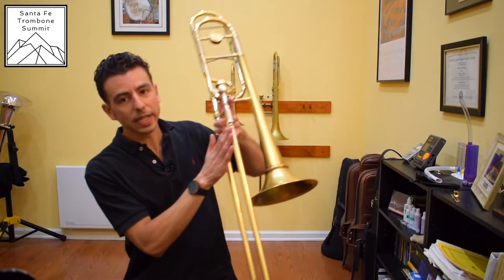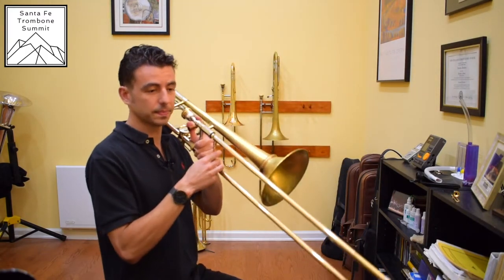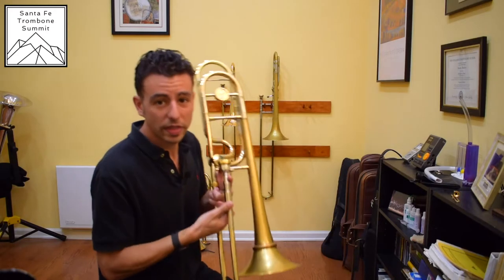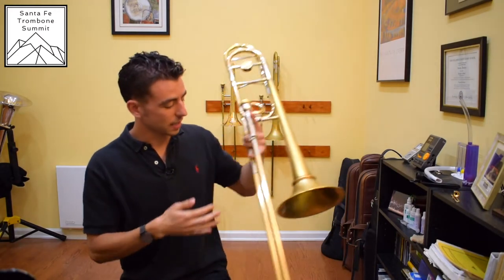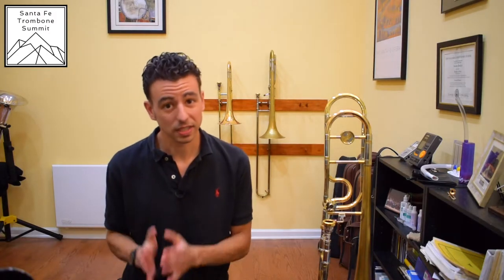SUMMIT EXCERPT SERIES: LA GAZZA LADRA - Articulation and Slide Technique: with Jonathan Randazzo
Work together with Jonathan Randazzo to Elevate Your Chops as he talks about slide technique and articulations within La Gazza Ladra.